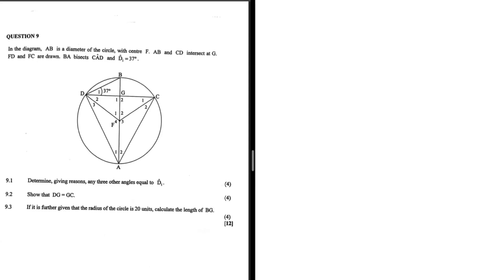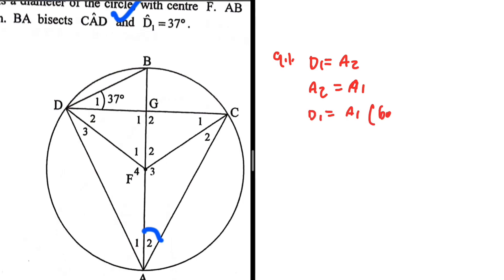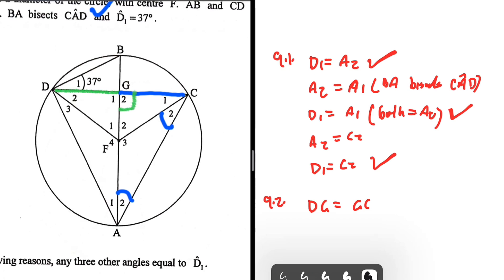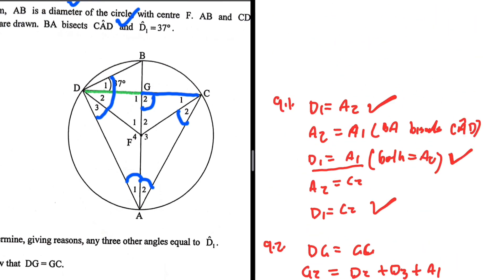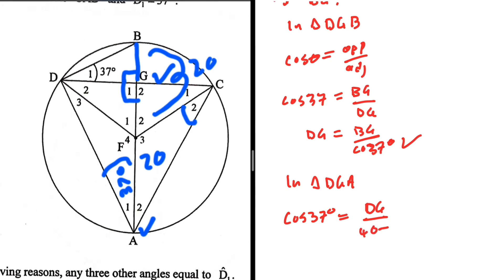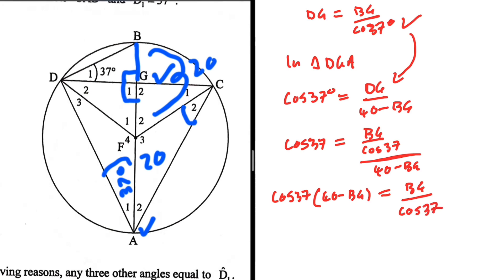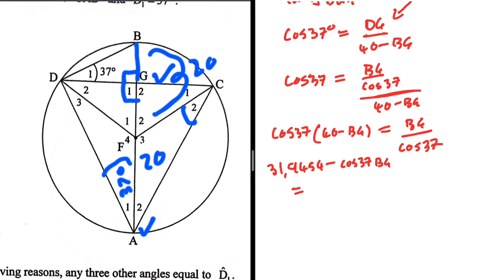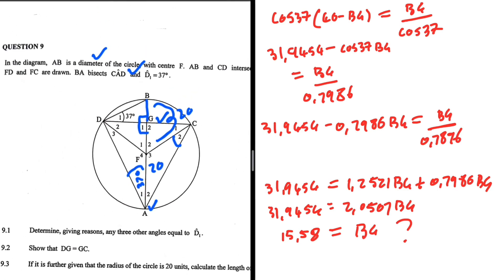Question 9 Euclidean Geometry Grade 12 May/June 2024